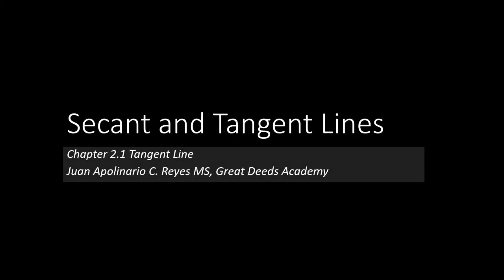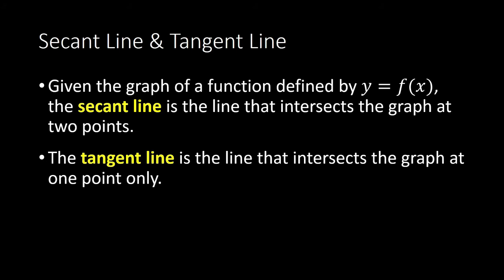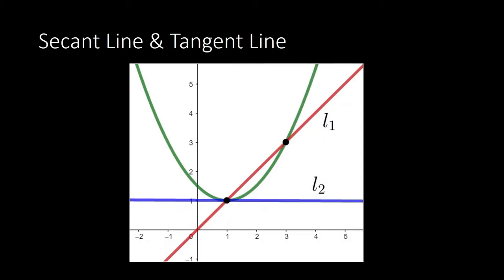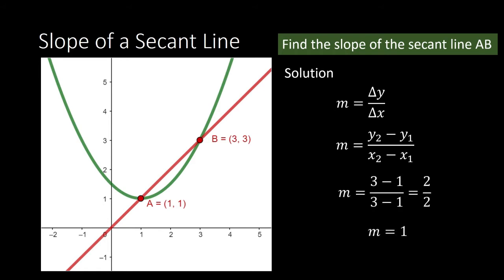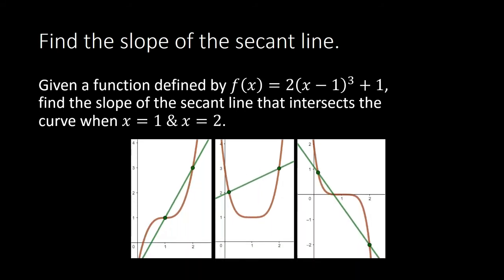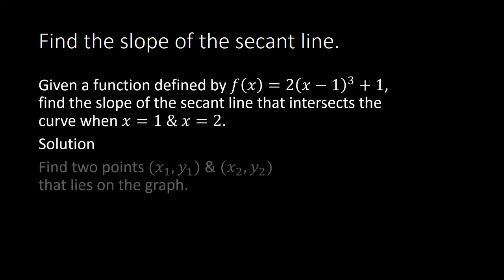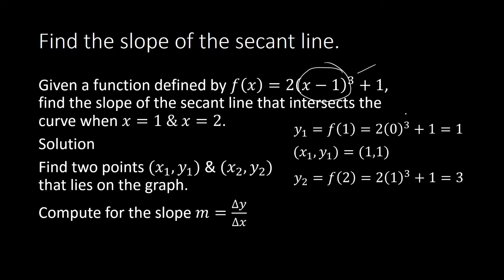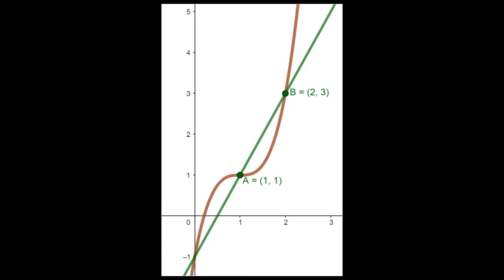Secant Line and Its Slope (Basic Calculus, STEM)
We shall compute for the slope of secant lines.

Great Deeds Textbooks, published by UNLIMITED BOOKS Library Services and Publishing Inc., are available in LAZADA